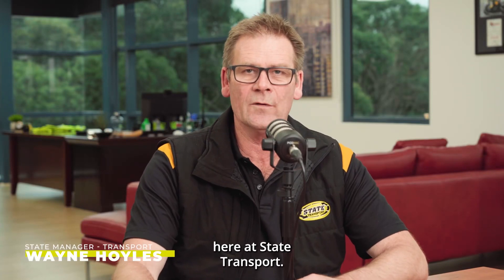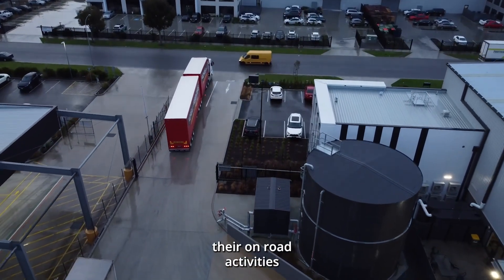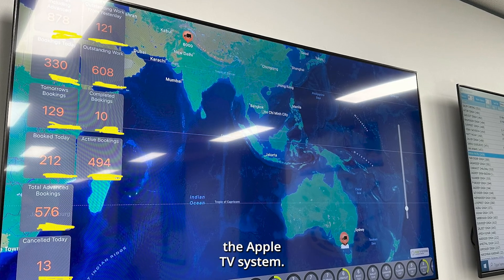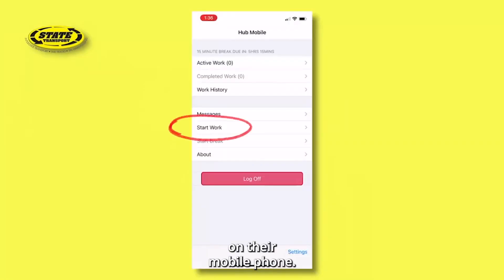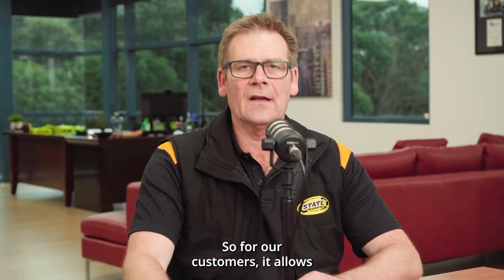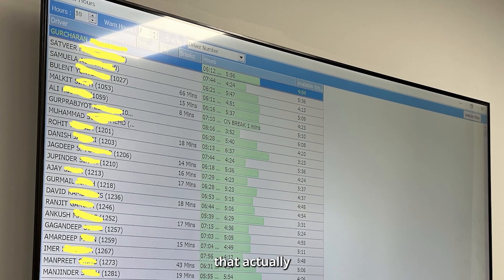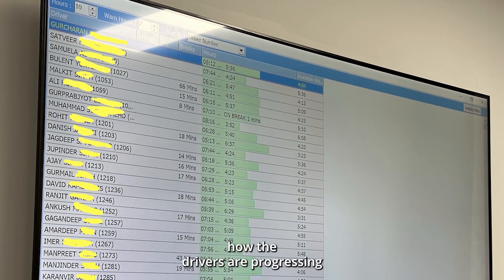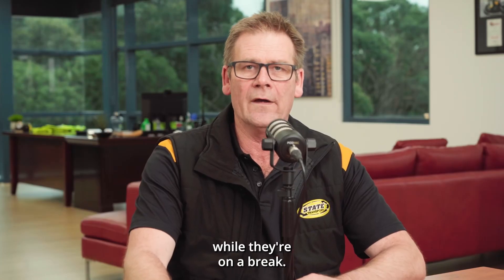New technology in Transport